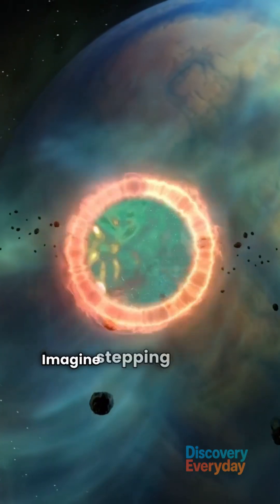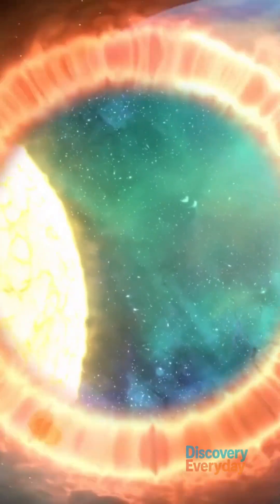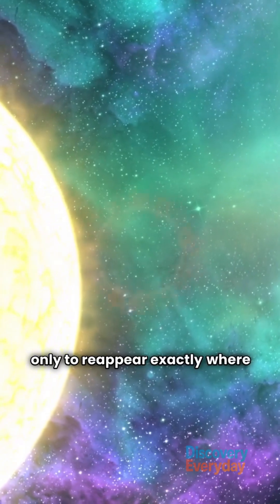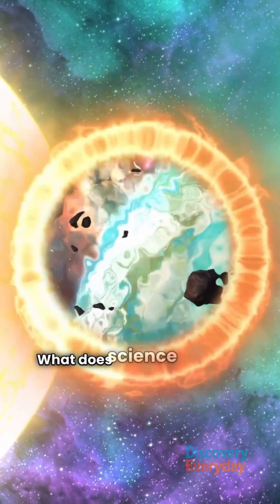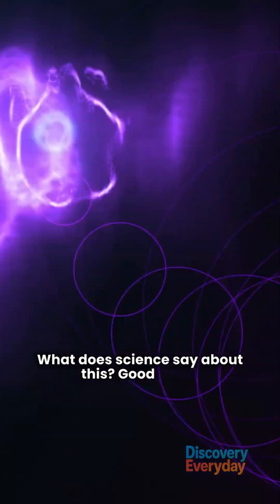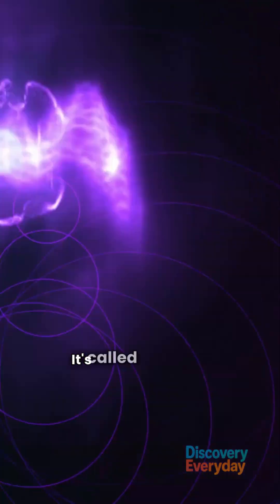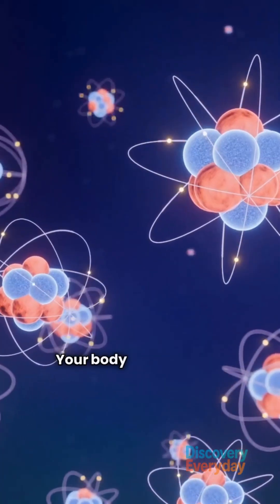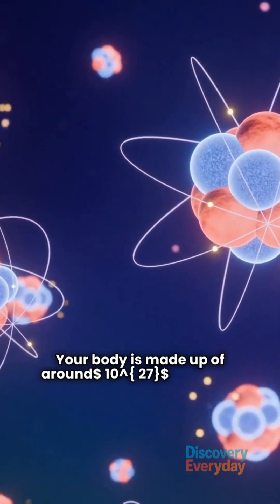[DECODED] Can Teleportation Actually Happen? The Science EXPLAINED! 🚪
Can Teleportation actually happen in real life? This Shorts video decodes the difference between real-world Quantum Teleportation and the human teleportation seen in movies.

Quantum Teleportation has been successfully achieved at the photon level, proving the instantaneous transfer of information is possible. However, teleporting a human faces two colossal hurdles: the sheer amount of data and the Heisenberg Uncertainty Principle. The Uncertainty Principle prevents perfect copying, making your clone a different person!

How long do you think it will be before teleportation technology is viable? Share your thoughts!